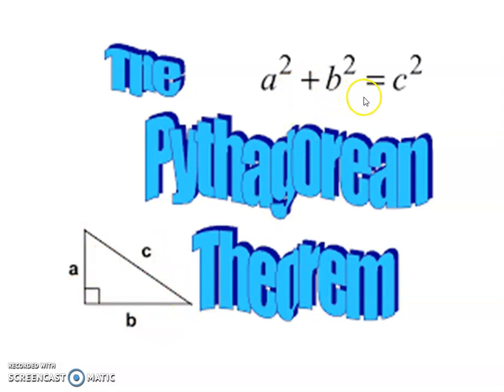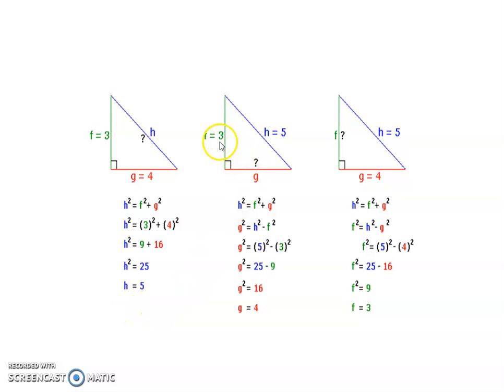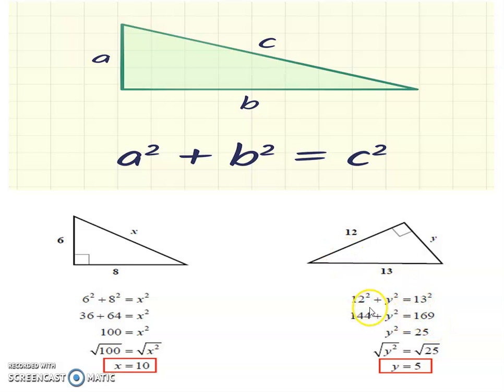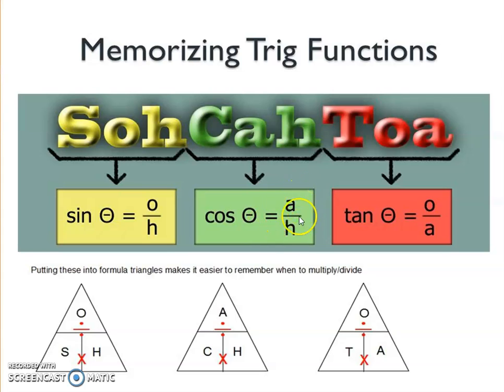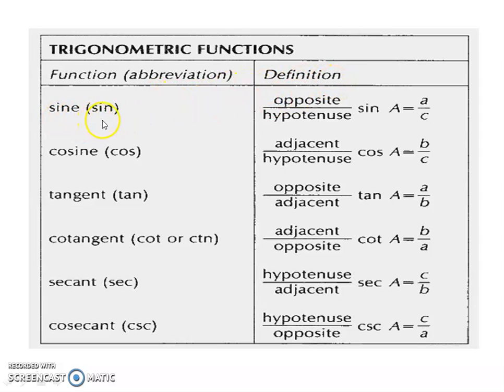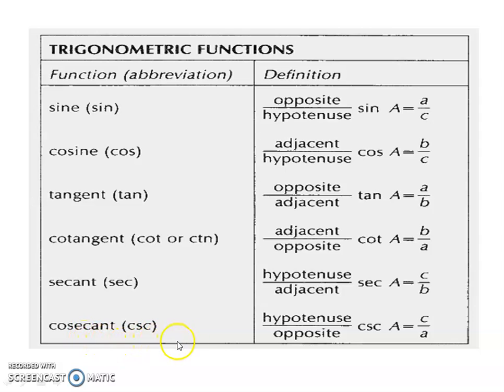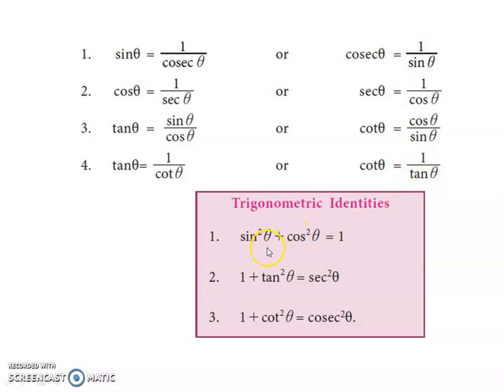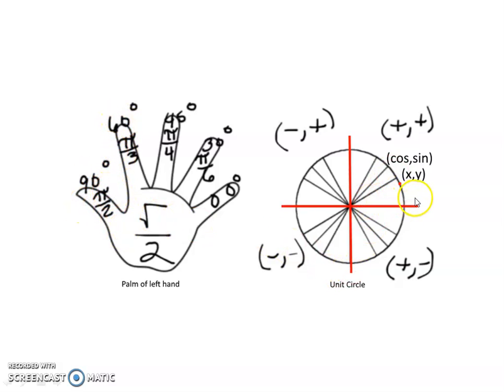CHAPTER 5 TRIGNOMETRY 1